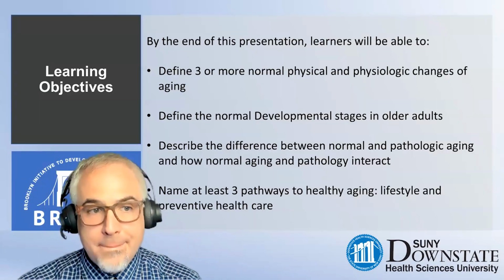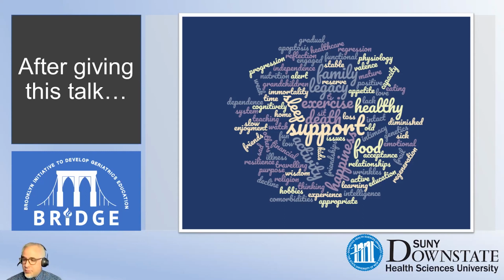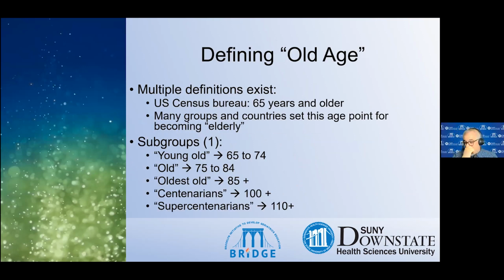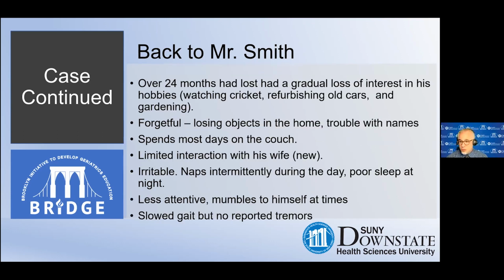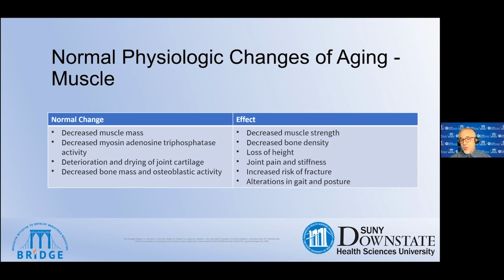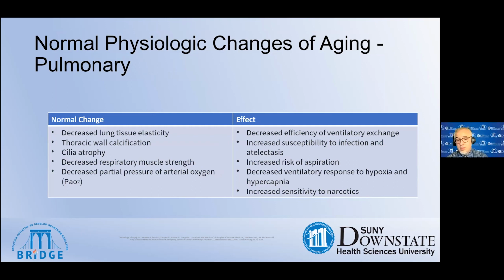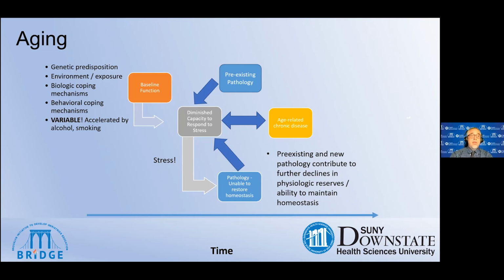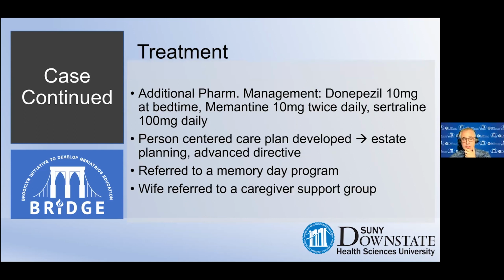Normal Aging and Development by Dr. M. Reinhardt